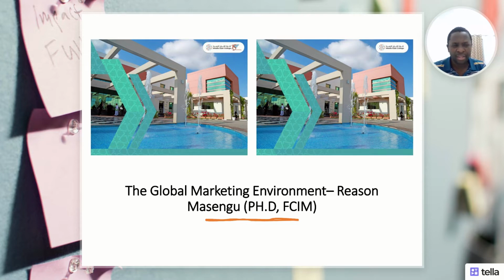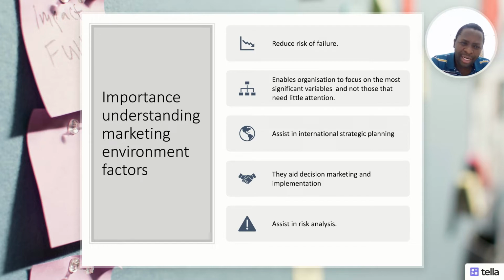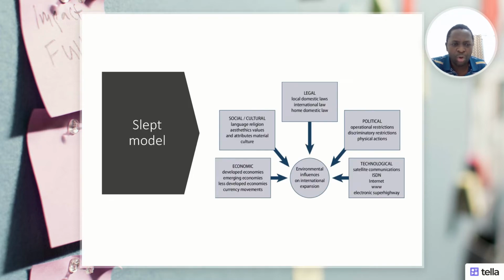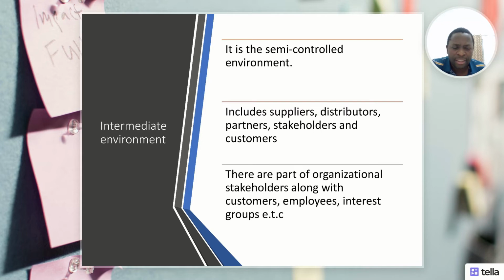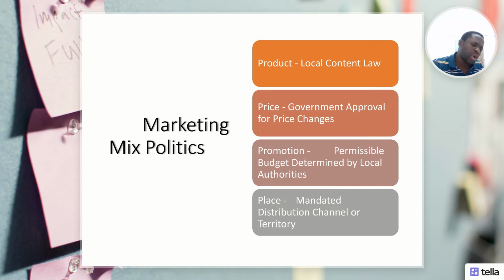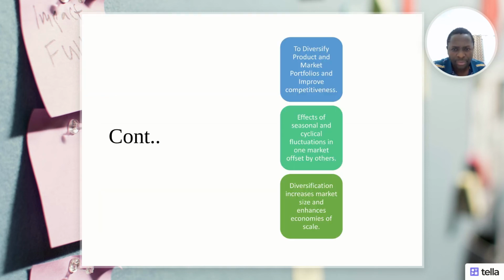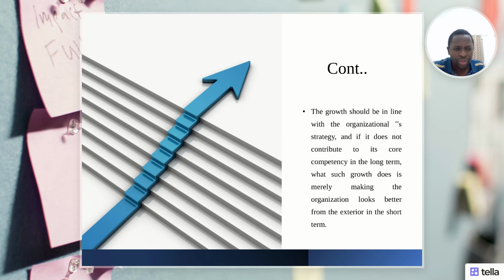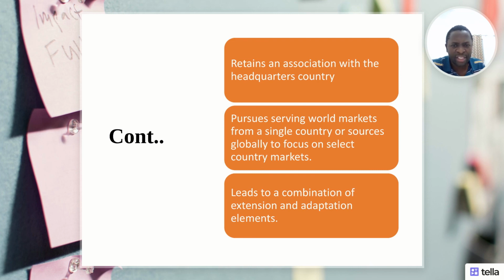Understanding the Global Marketing Environment